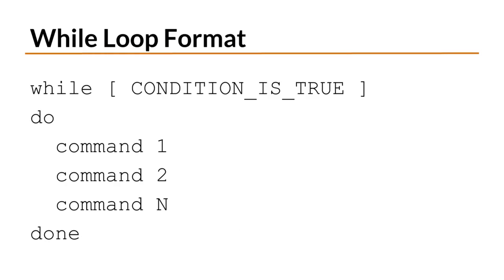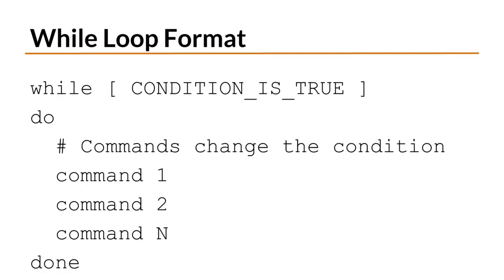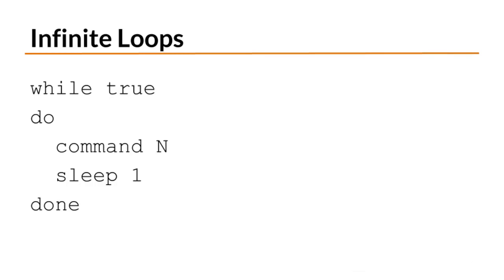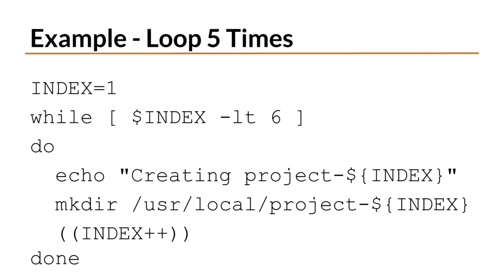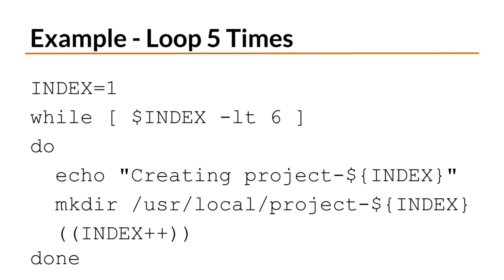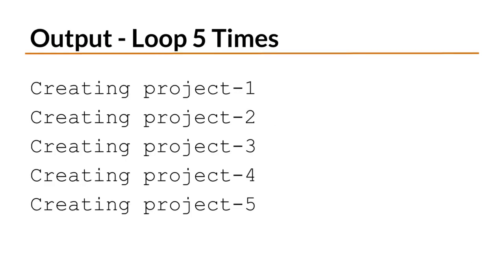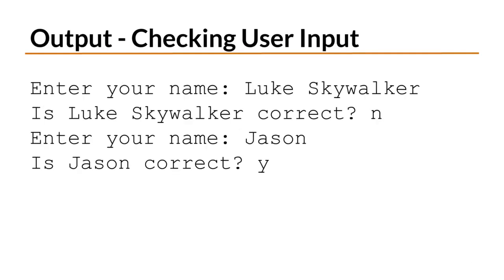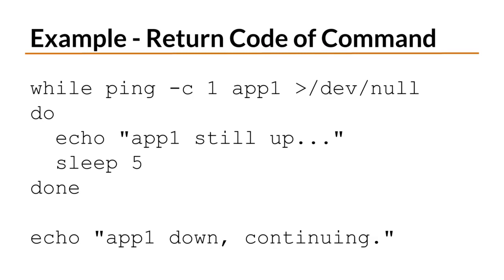025 While Loops Part I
While Loops,Linux Logging,Case Statements,Wildcards,Shell Scripting,bash-scripting,bash,scripting,Functions,Shell,While Loops,Bash Programming,Bash Programming Course Overview,Wildcards,linux,Linux scripting,Linux script